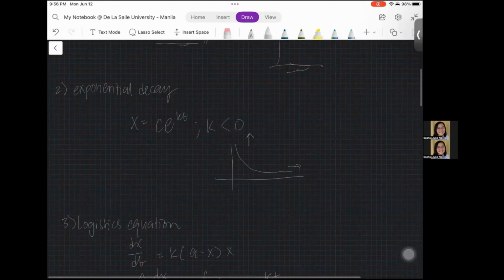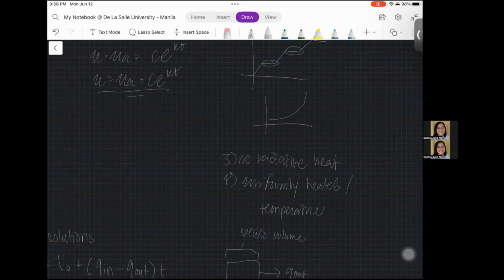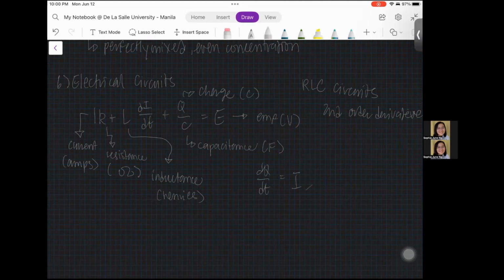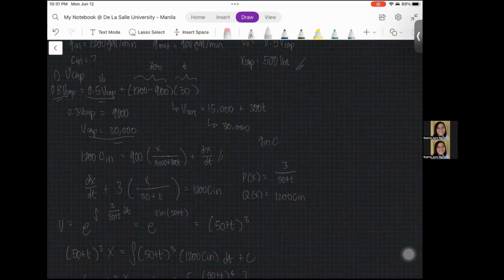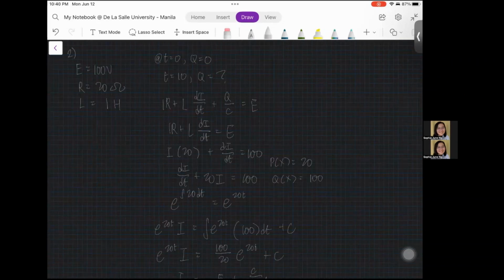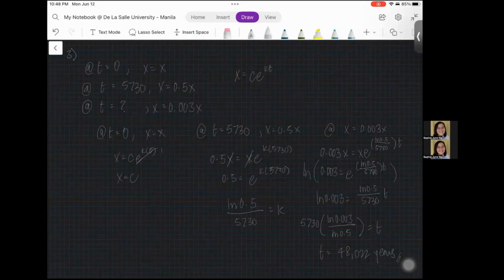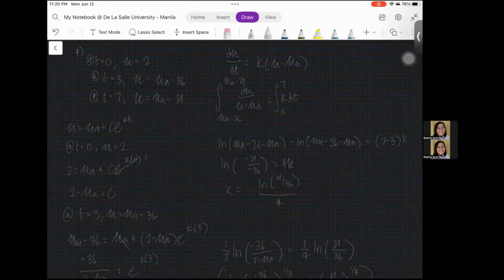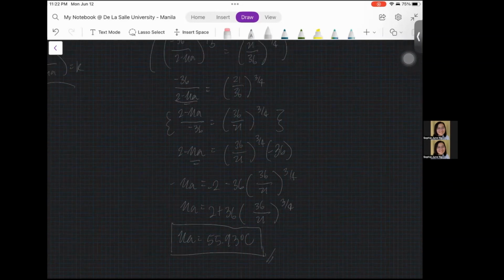SYNTube: CALENG3 LQ2